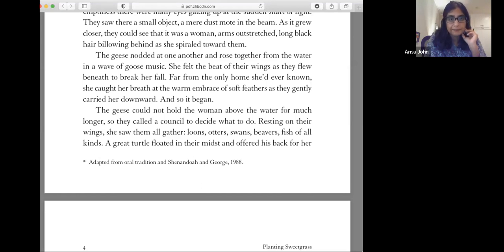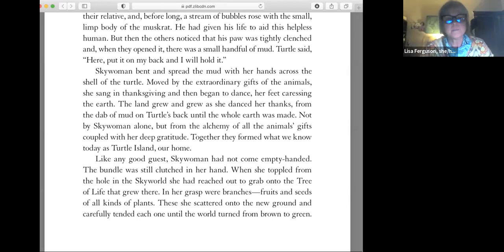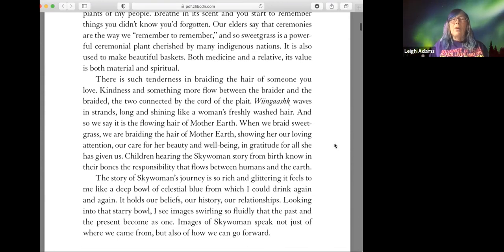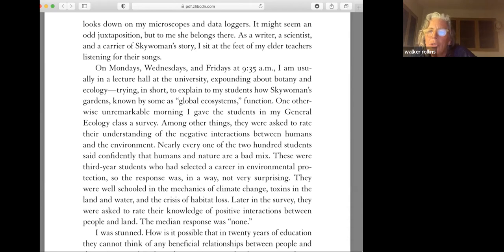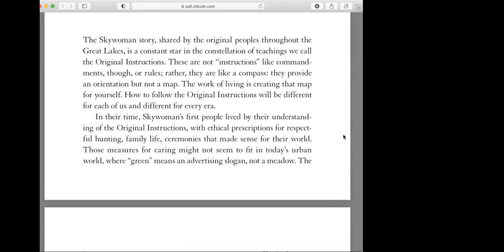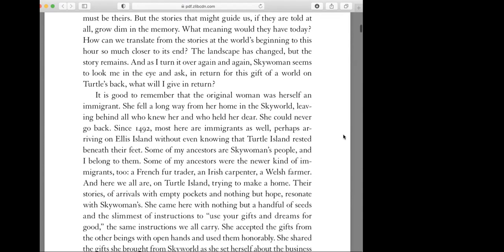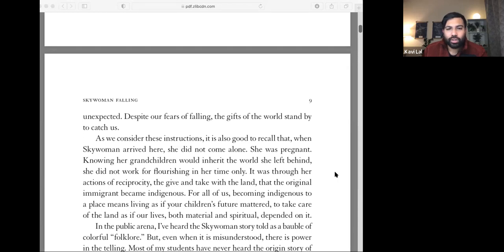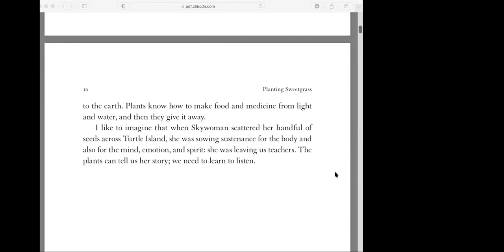She braids together 1.20.22